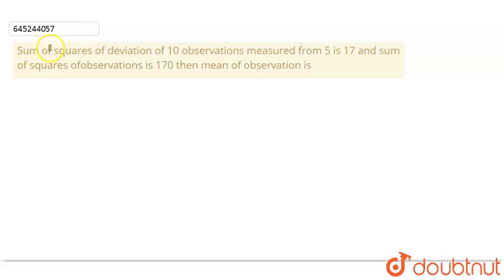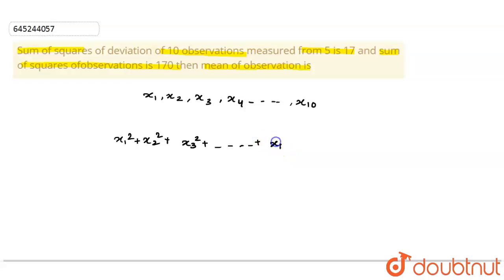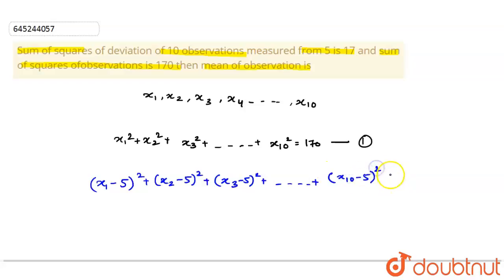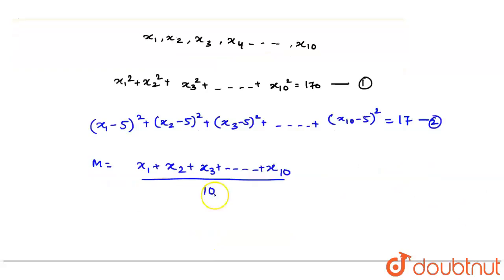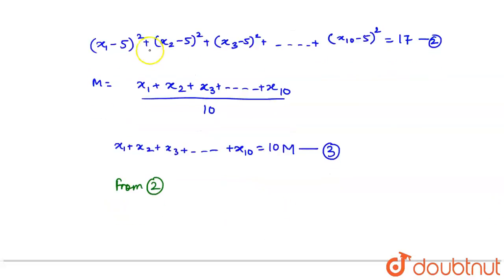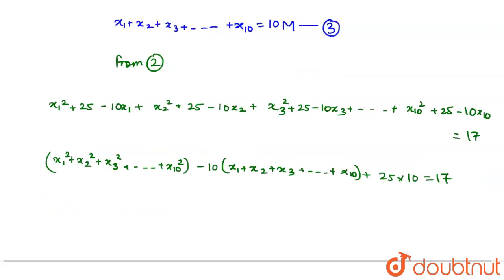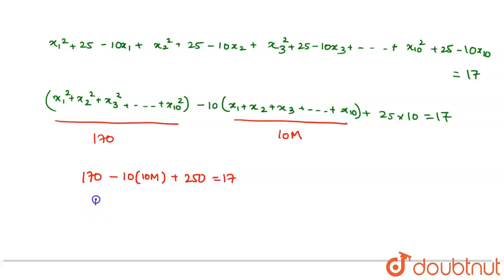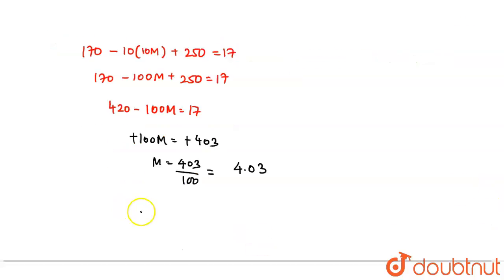Sum of squares of deviation of 10 observations measured from 5 is 17 and sum of squares ofobser...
Sum of squares of deviation of 10 observations measured from 5 is 17 and sum of squares ofobservations is 170 then mean of observation is
Class: 12
Subject: MATHS
Chapter: JEE MAINS
Board:IIT JEE

👉 Have Any Query? Ask Us.